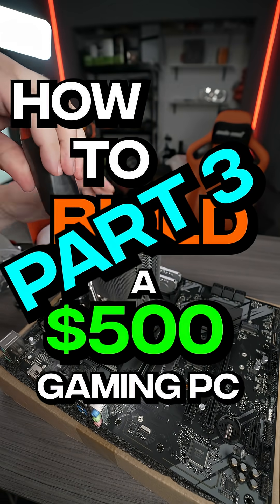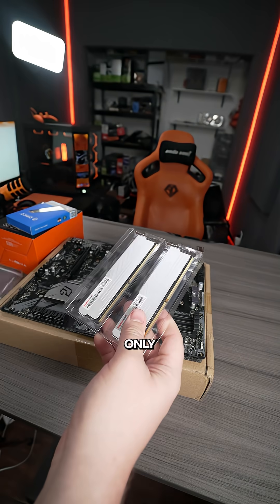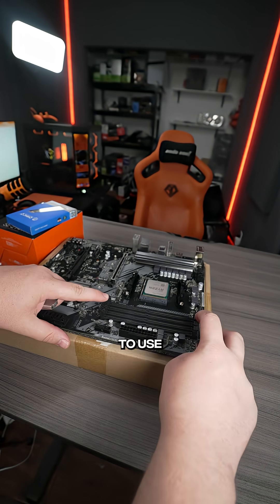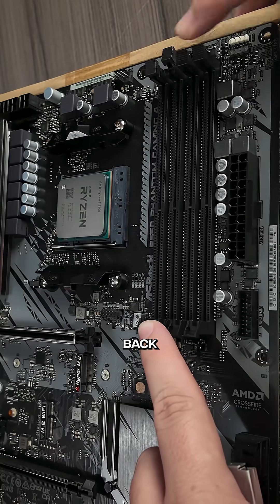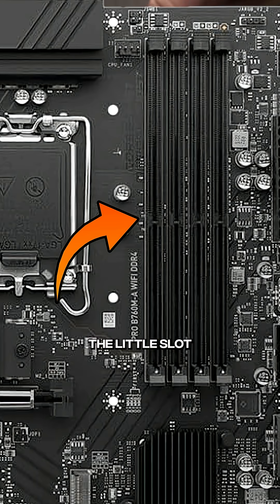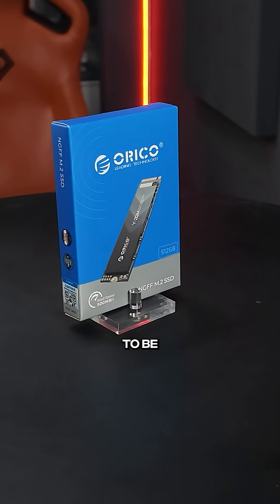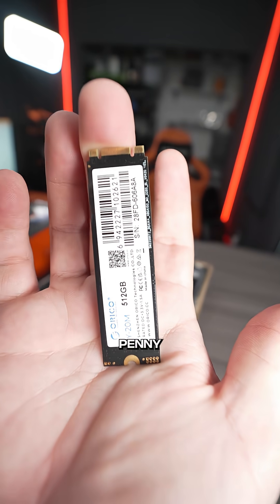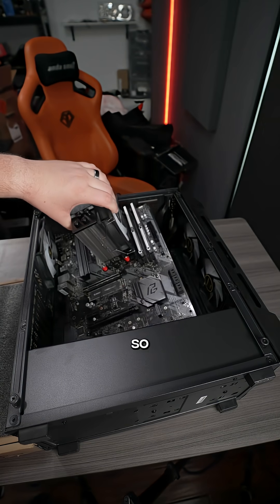Easy Steps to Add RAM and SSD to Your Gaming PC!